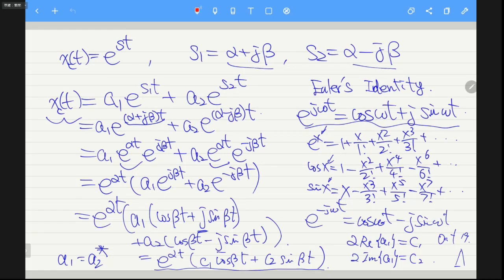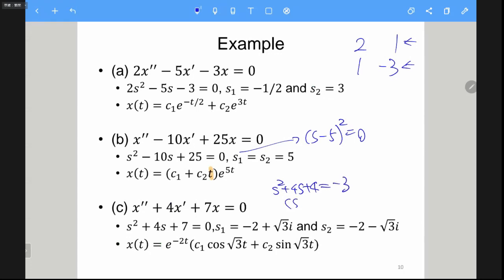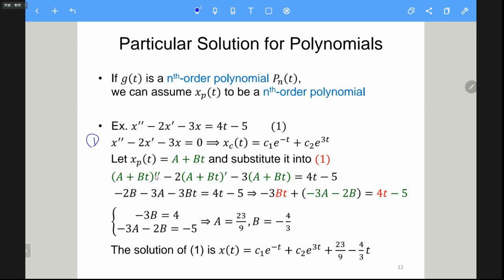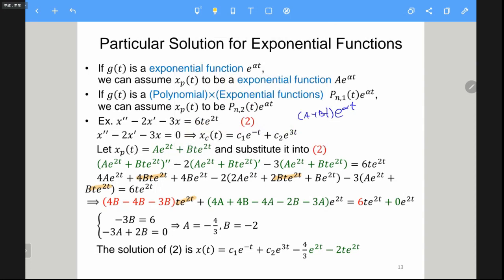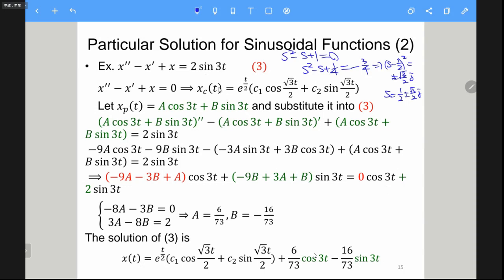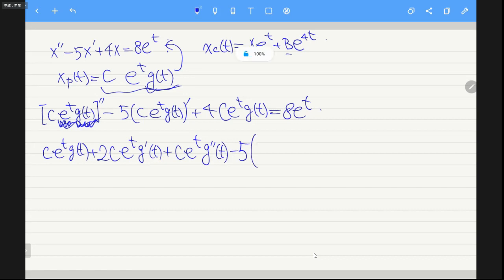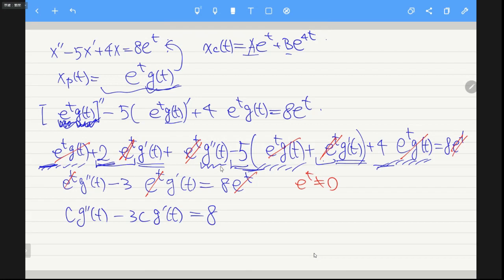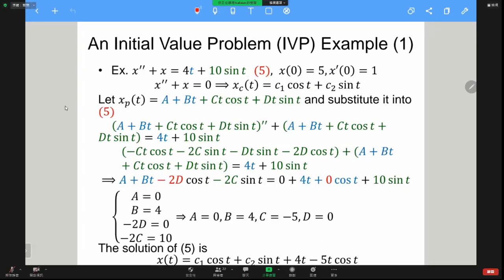Constant Coefficients Ordinary Differential Equations - Part II - Fall 2021